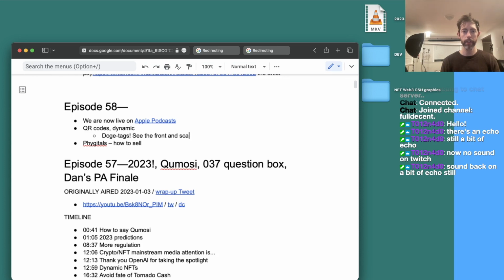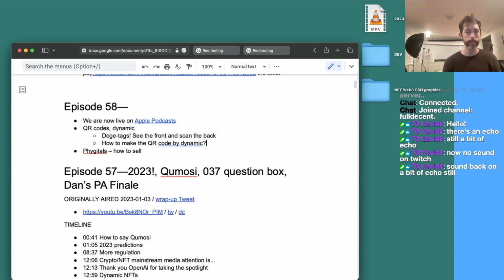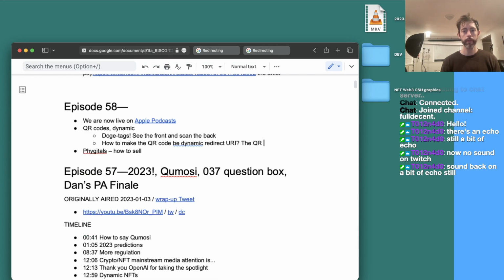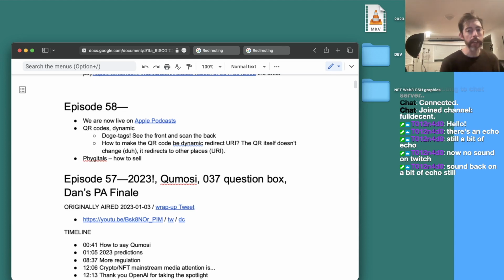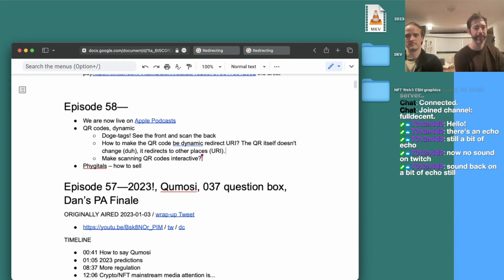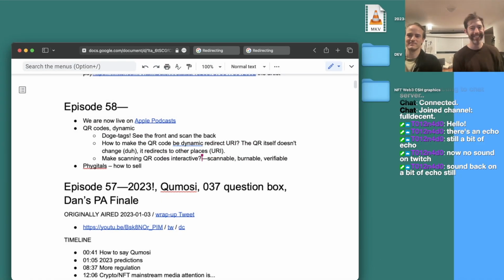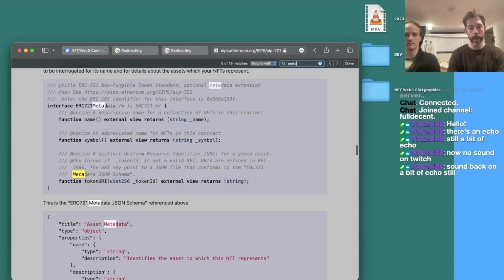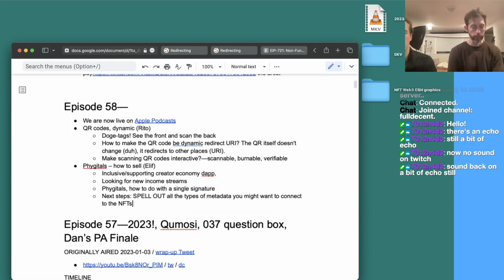Episode 58—Homework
00:00 Intro
01:13 Intro: scanable tags for Doge wallets
04:24 QR code usage East vs West
06:54 How would you USE a Dogg tag?
08:35 Phygitals for community creators
09:27 We want to get to zero-step UX
10:17 Why give phygitals and not normal merch?
13:53 What can you do in return?
15:14 A focus on our homeworks

JOIN TUESDAYS AT 6PM NEW YORK
links & notes for this episode
With your cohosts William Entriken and Daniel Tedesco

3D element ETH, hexagon, motion graphics by Gisela Leyva